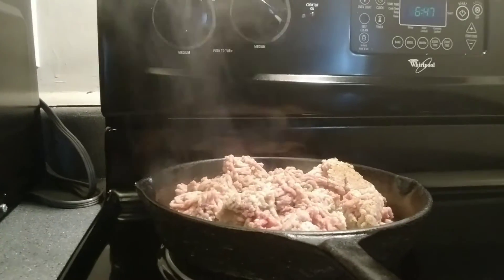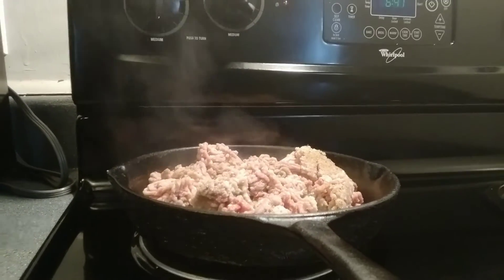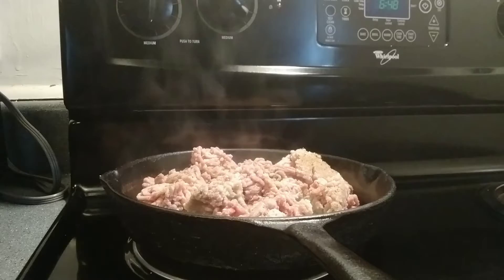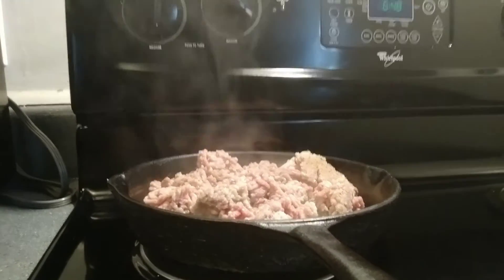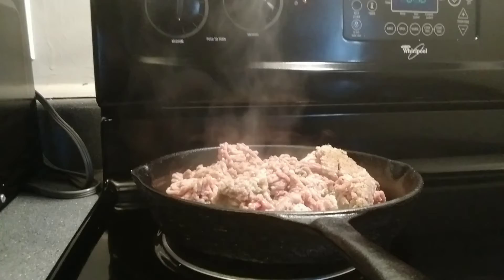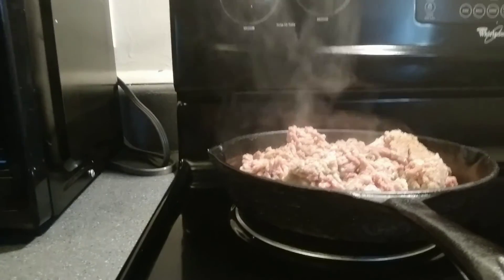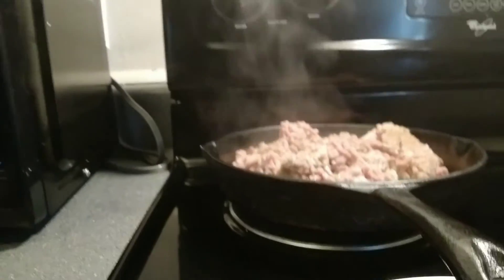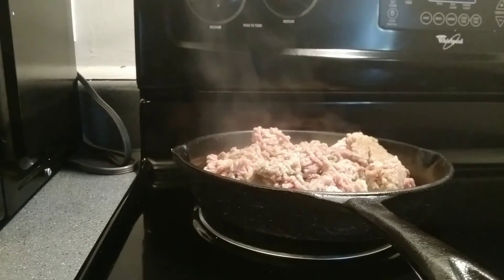The Cooking Show - S1 - E1 - How To Make Homemade Nachos and Cheese - (Part 1) (Season 1 Finale)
This is the first episode of "The Cooking Show"! This is the season 1 finale of my show!